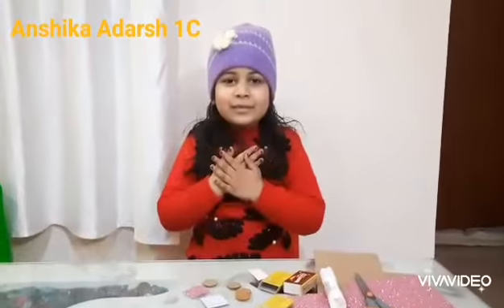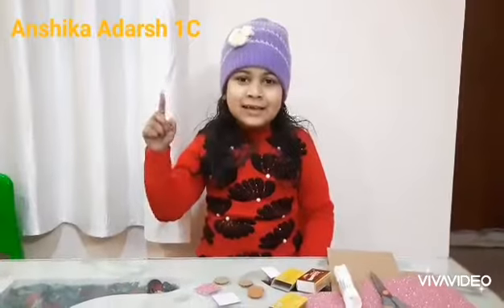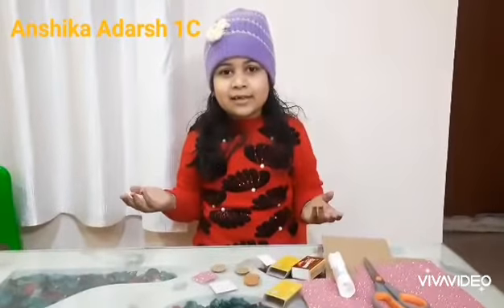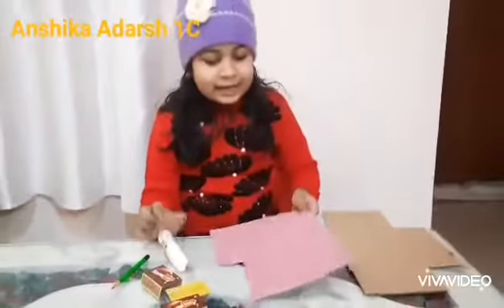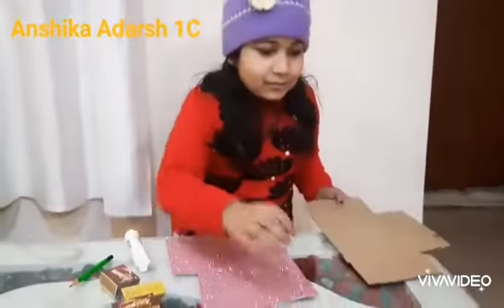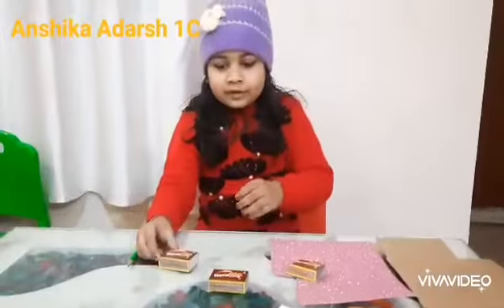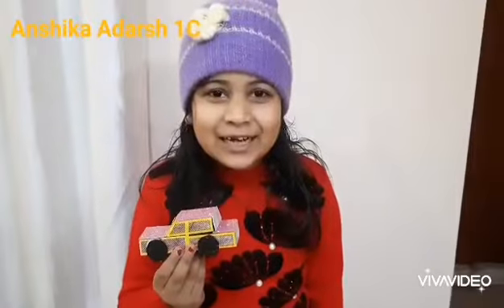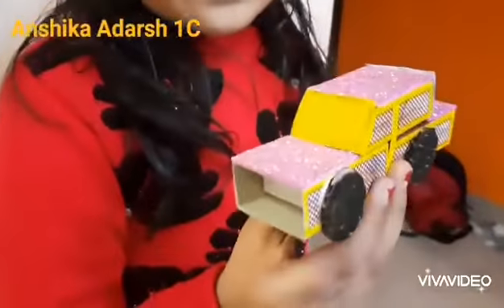Transport craft by Anshika Aadarsh